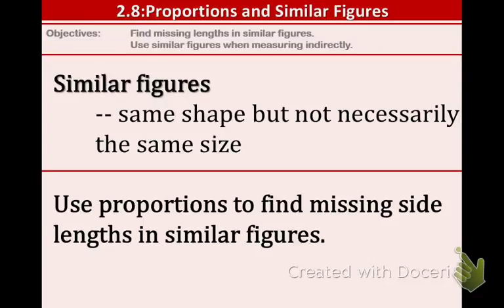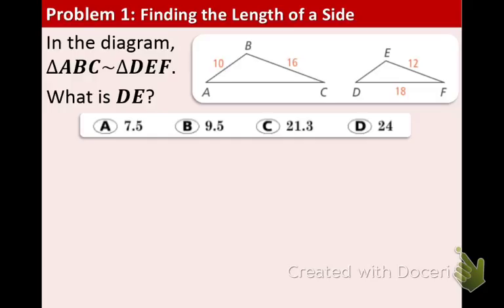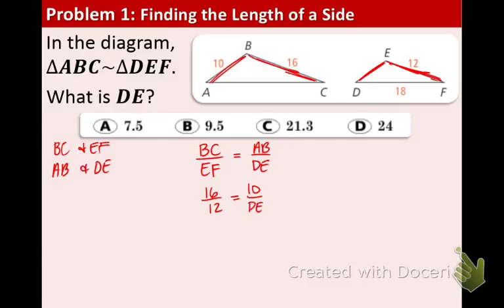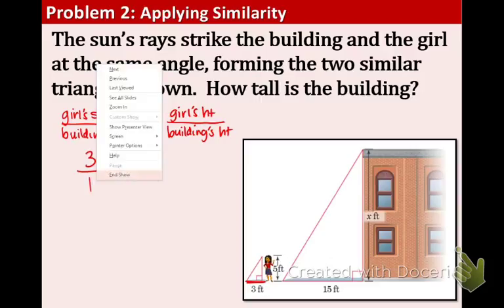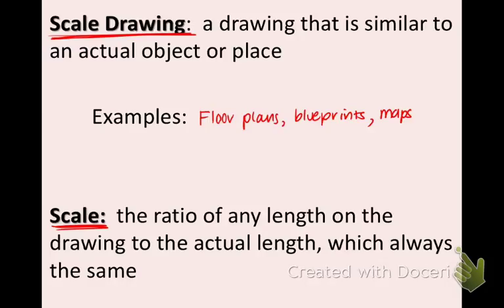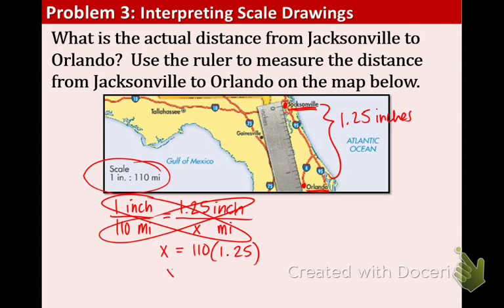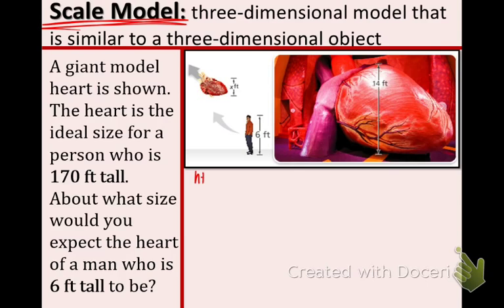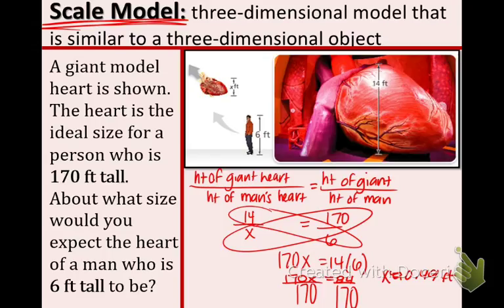Algebra 1: 2.8: Proportions and Similar Figures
2.8 Objective: I can find the missing lengths in similar figures. I can use similar figures when measuring indirectly.